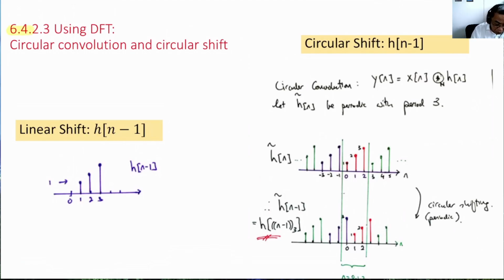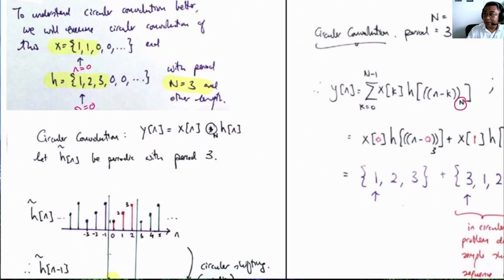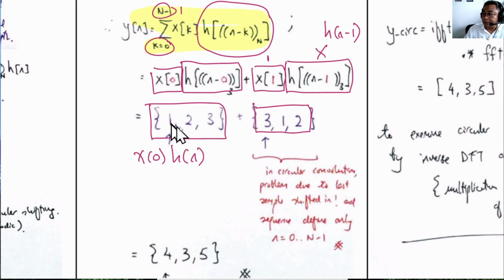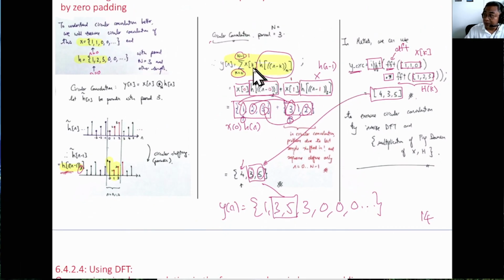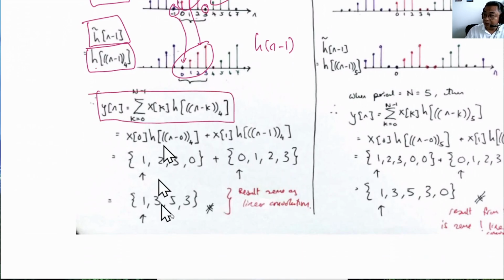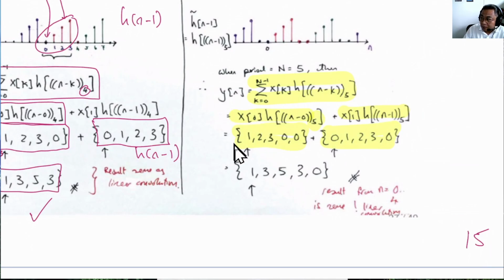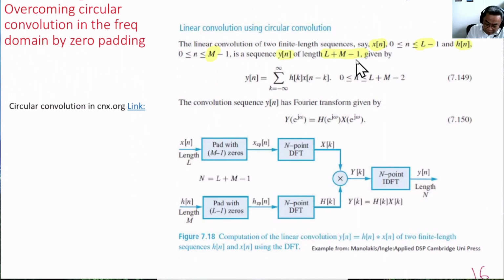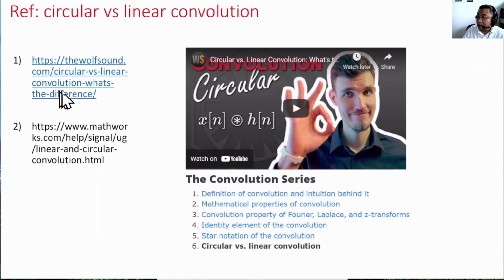DTFT 6.4 pg 13~17